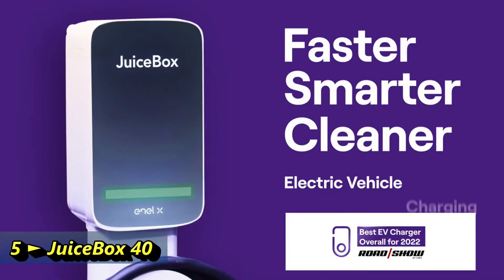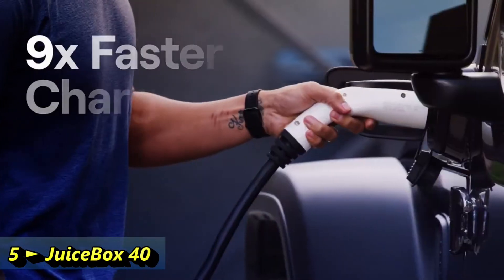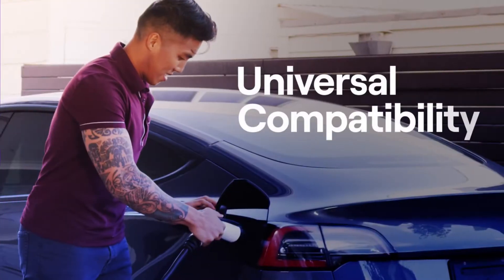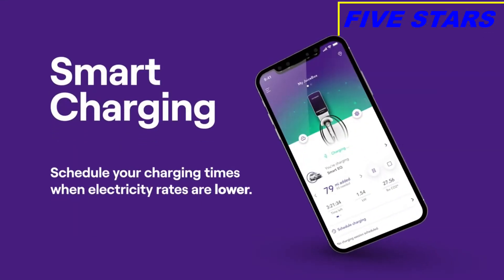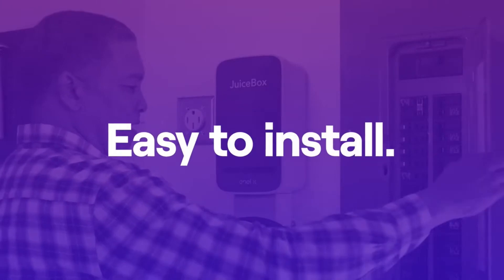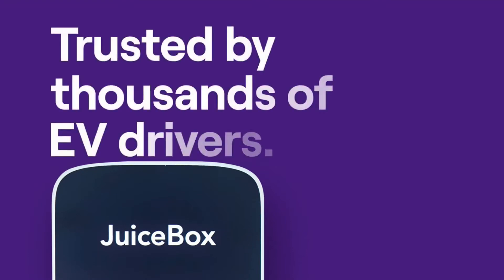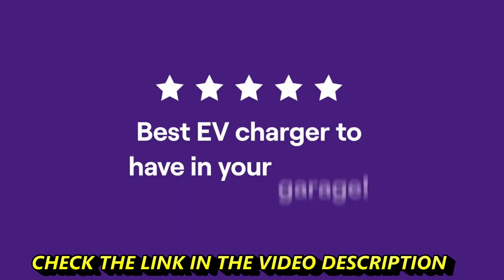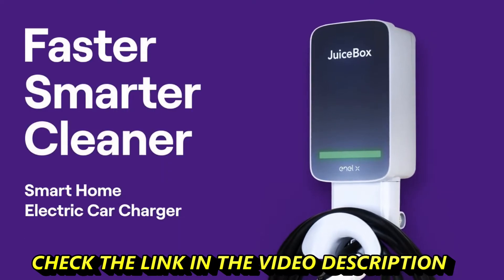5 Best Home EV Chargers in 2022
5 ► JuiceBox 40 Smart Electric Vehicle (EV) Charging Station
●Amazon US
●Amazon UK
●Amazon DE
●Amazon CA
4 ► Pulsar Plus Level 2 Electric Vehicle Smart Charger - 40 Amp
●Amazon US
●Amazon UK
●Amazon DE
●Amazon CA
3 ► Lectron 240V-32 Amp, Level 2 EV Charger
●Amazon US
●Amazon UK
●Amazon DE
●Amazon CA
2 ► EVoCharge EVSE, Level 2 Electric Vehicle Charging Station
●Amazon US
●Amazon UK
●Amazon DE
●Amazon CA
1 ► ChargePoint Home Flex Electric Vehicle (EV) Charger
●Amazon US
●Amazon UK
●Amazon DE
●Amazon CA

👉When an electric car is in your future, it’s time to consider home charging equipment faster than the slow-speed charger cable that comes with the EV and charges at just 2-5 miles per hour.
★Best Amazon Today's Deals
★Try Audible and Get Two Free Audiobooks
Best Home EV Chargers